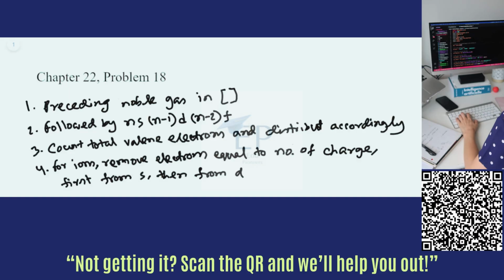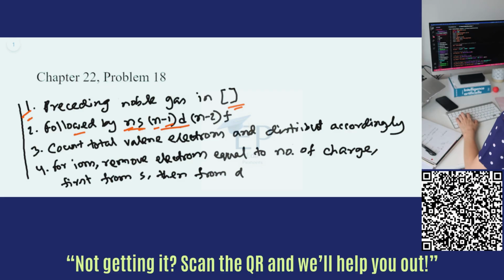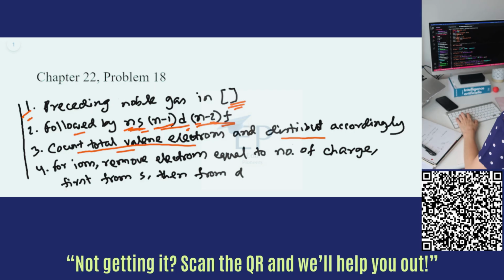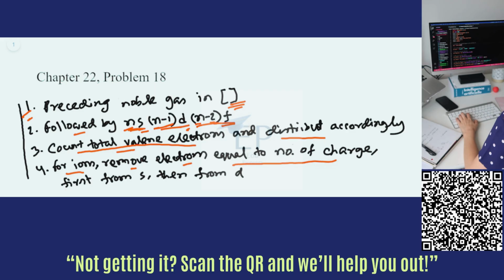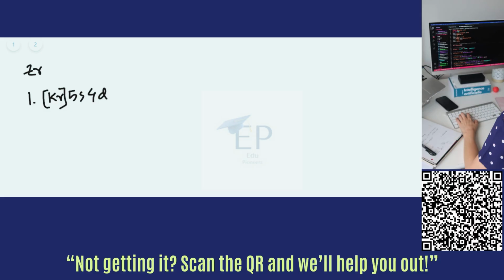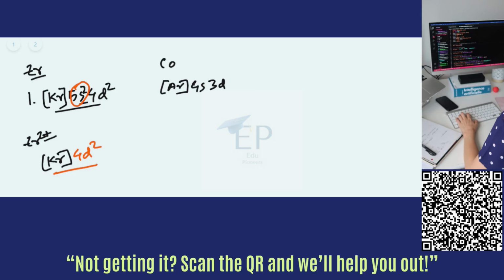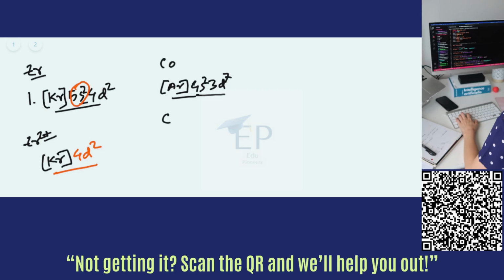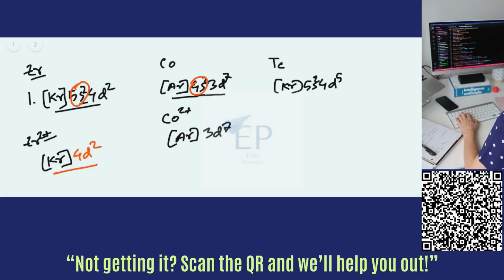Write the ground state electron configuration for each atom and ion pair. a. Zr, Zr2+ b. Co, Co2+ c.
Write the ground state electron configuration for each atom and ion pair. a. Zr, Zr2+ b. Co, Co2+ c. Tc, Tc3+ d. Os, Os4